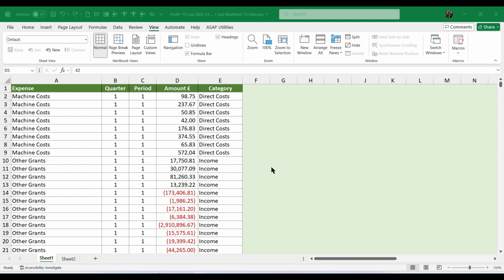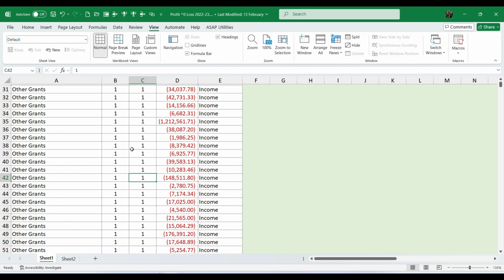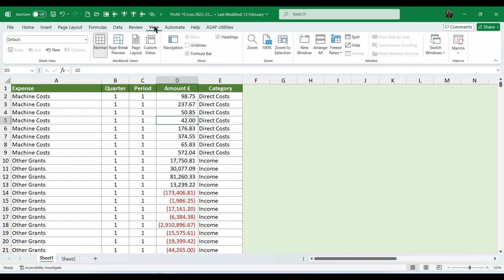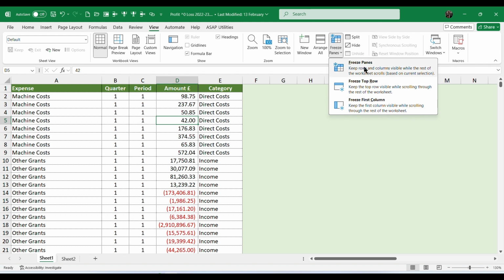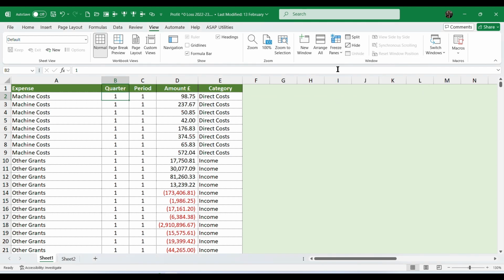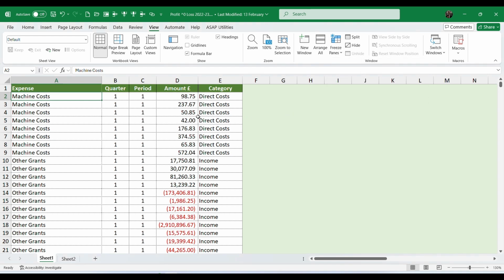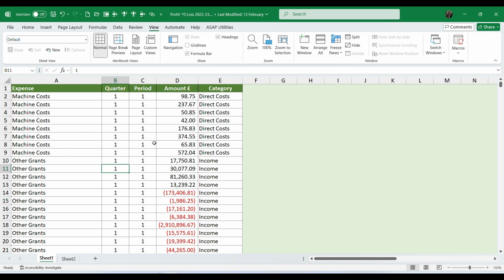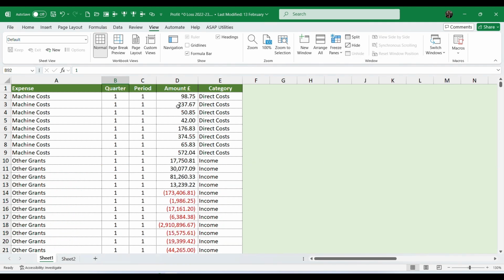Excel Made Easy Freeze Panes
This video shows you how to Freeze Panes in Microsoft Excel. It gives a short step-by-step guide (you could say "idiot's" guide) to using the Freeze Panes function. It is designed for users of all levels, both beginners and experienced users.